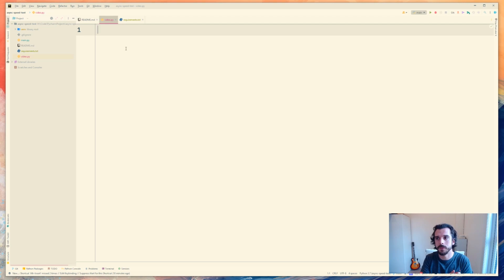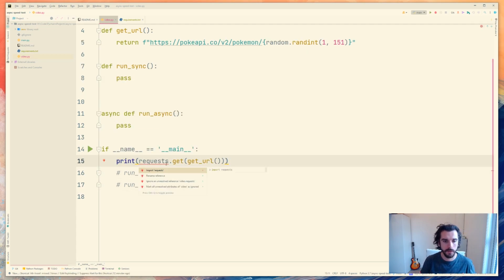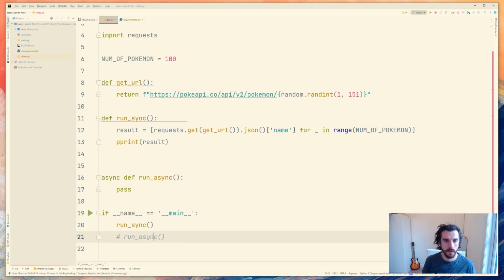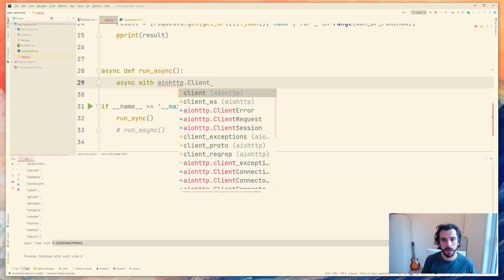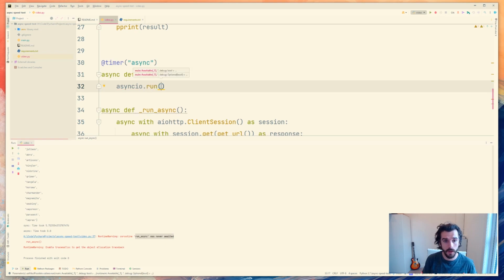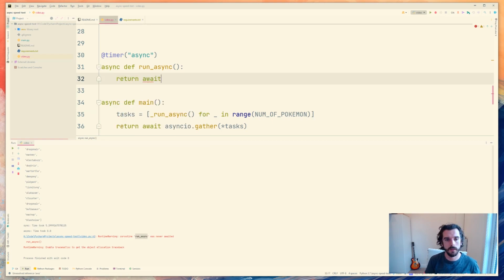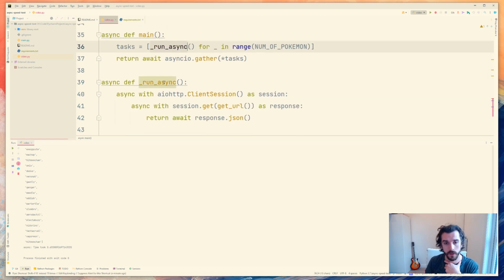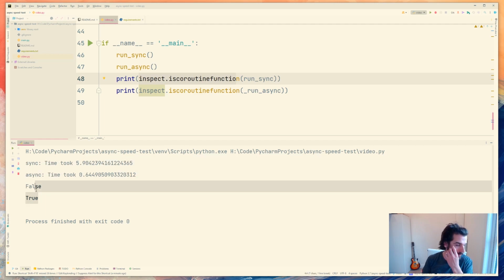Python AsyncIO Tutorial | Pokemon Speed Test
Hey everyone!

In this video, I give a speed test example between running a synchronous function and an asynchronous in Python!

### 📚Recommended Books 📚###

1. Crack The Coding Interview
2. Grokking Algorithms
3. Clean Code
4. Show Your Work!

### 👨🏻‍💻 Social Media 👨🏻‍💻###

### 💻My Gear 💻###

Tumbnail: Pokemon